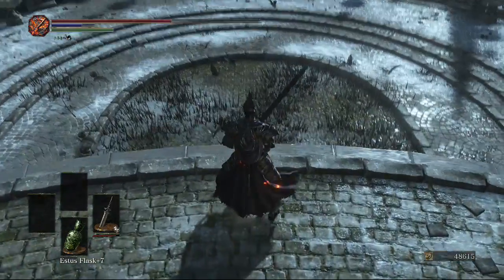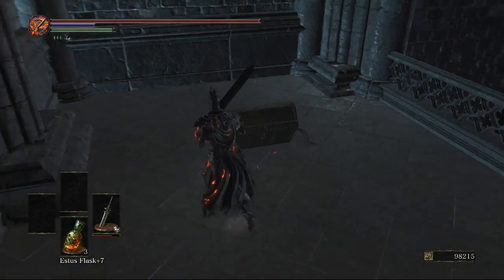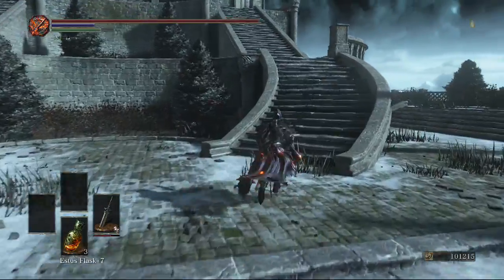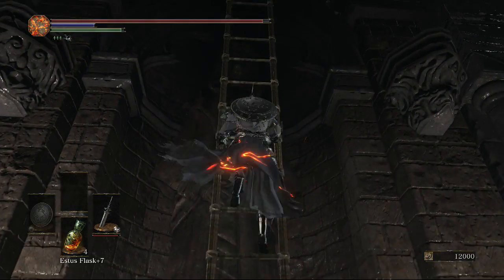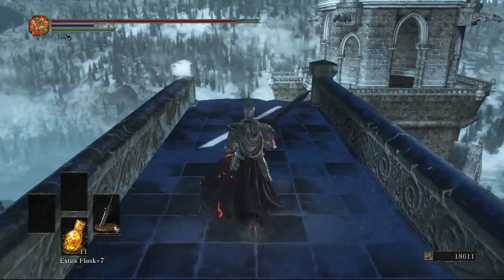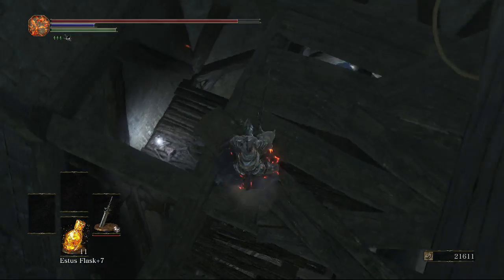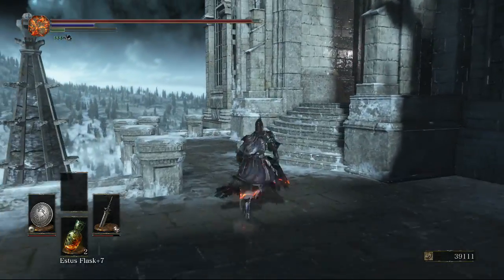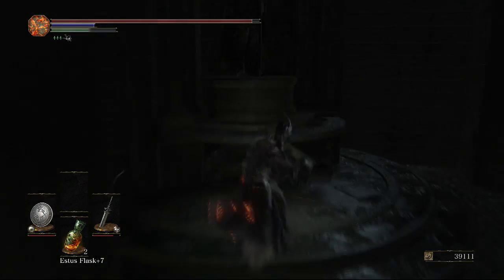Dark Souls 3 100% Walkthrough #10 Anor Londo (All Items & Secrets)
All Items In Order:

-Large Titanite Shard
-Dark Stoneplate Ring (0:50)
-Simple Gem
-Golden Ritual Spear (1:45)
-Large Titanite Shard
-Soul Of A Weary Warrior
-Large Titanite Shard
-Ember
-Ember
-Ring Of Favor (2:40)
-Deep Gem
-Human Dregs
-Aldrich Faithful (COVENANT)
-Titanite Scale
-Large Titanite Shard
-Easterner's Ashes (4:10)
-Large Titanite Shard
-Dragonslayer Greatbow (5:00)
-Dragonslayer Great Arrow x5
-Chameleon (Depends On Yurias Questline)
-Brass Set (5:50)
-Anri's Straght Sword (Depends On Yurias & Anris Questline)
-Reversal Ring (6:10)
-Ember
-Blade Of The Darkmoon (COVENANT) (7:20)
-Painting Guardian's Curved Sword
-Painting Guardian's Set
-Soul Of A Crestfallen Knight
-Giant's Coal (8:18)
-Proof Of A Concord Kept
-Estus Shard (8:55)
-Aldrich's Ruby (Mention)
-Moonlight Arrow x6
-Cinders Of A Lord
-Soul Of Aldrich
-Sun Princess Ring

►EQUIPMENT